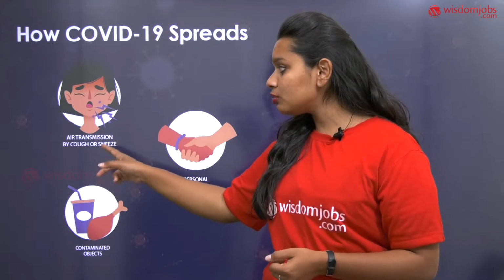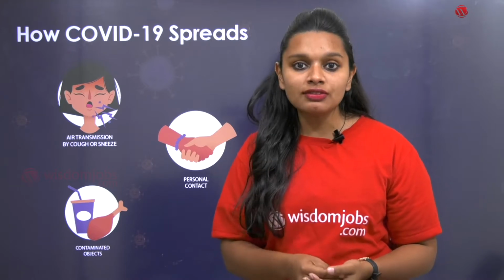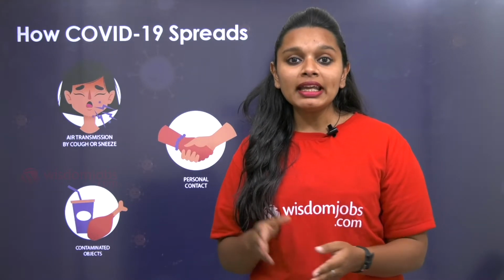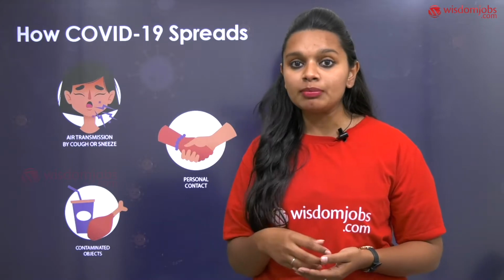How COVID - 19 Spreads Symptoms | Prevention & Treatment | 04 March 2020 @Wisdom Jobs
How corona -Covid-19 virus spreads is the most frequently searched question recently. This video provides answers for all questions and queries related to the corona virus. Coronaviruses are viruses that circulate among animals but some of them are also known to affect humans. After they have infected animals, they can eventually be transmitted to humans.  While animals are the source of the virus, this virus is now spreading from one person to another (human-to-human transmission). There is currently not enough epidemiological information to determine how easily and sustainably this virus spreads between people. The virus seems to be transmitted mainly via respiratory droplets that people sneeze, cough, or exhale. This video provides  the symptoms of corona such as
o fever
o cough
o difficulty breathing
o pain in the muscles
o tiredness.